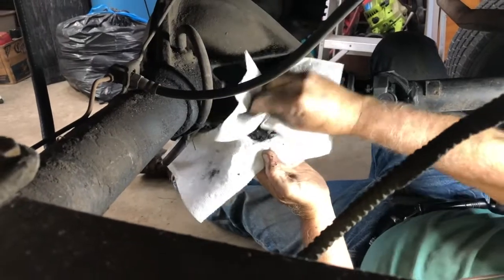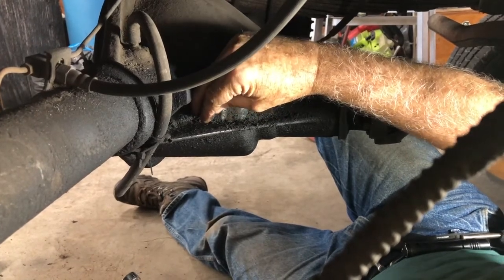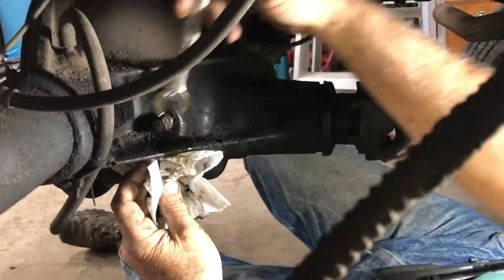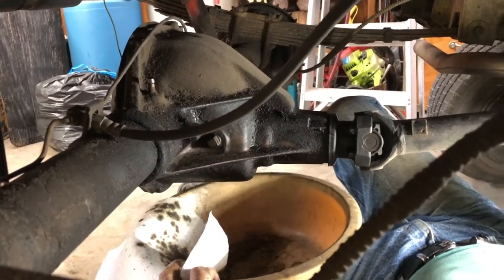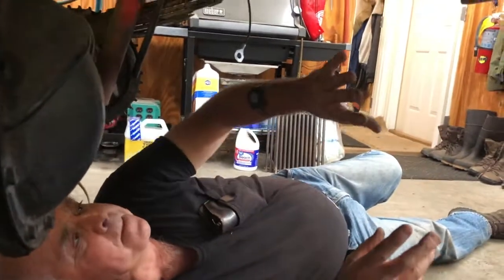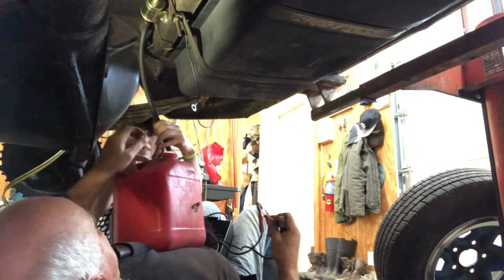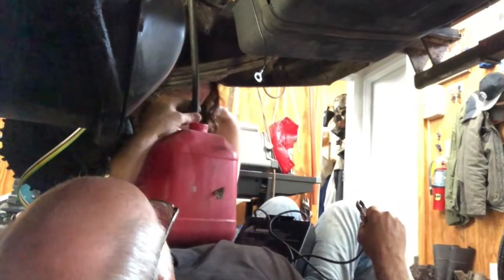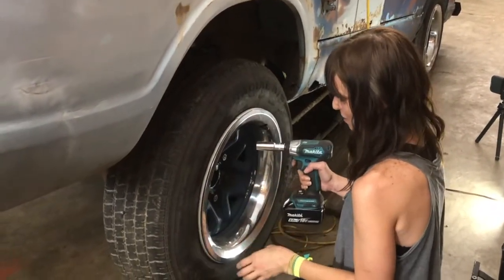1965 Chevy Sportvan: Episode 5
Episode 5: Differential, Fuel Pump, Wheels